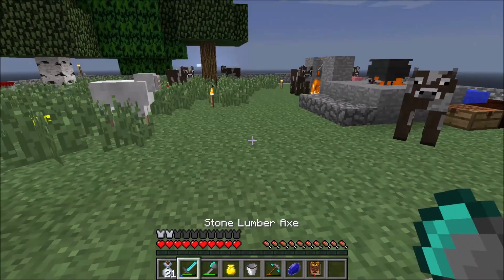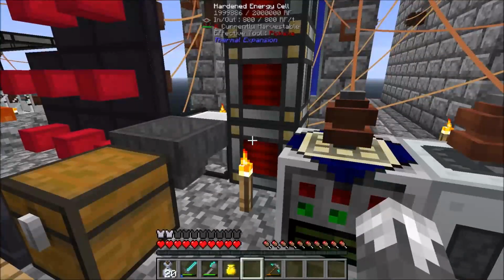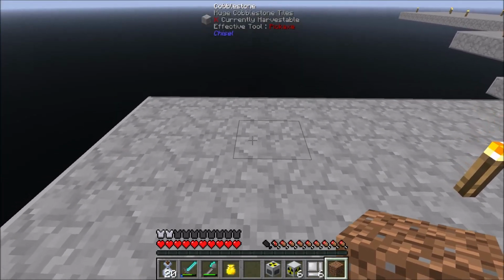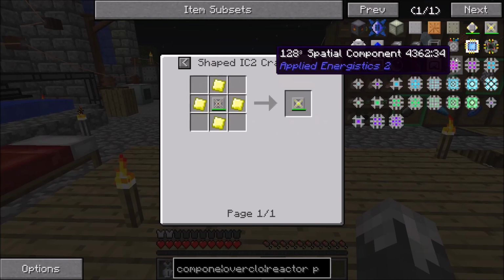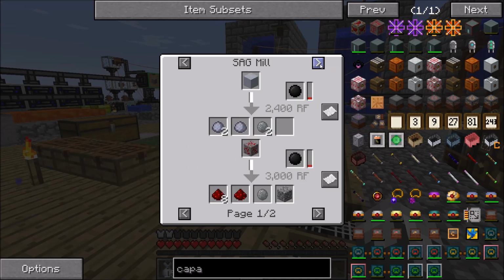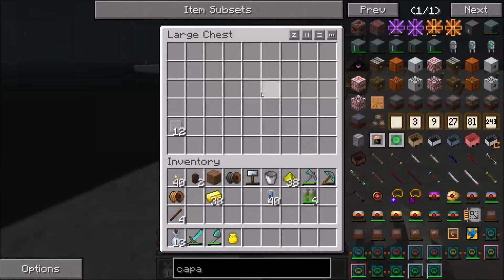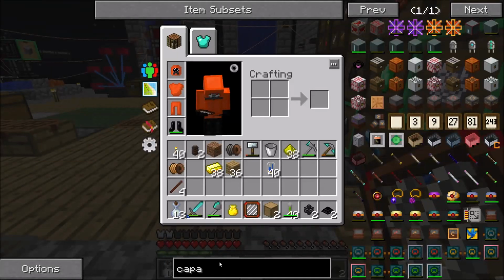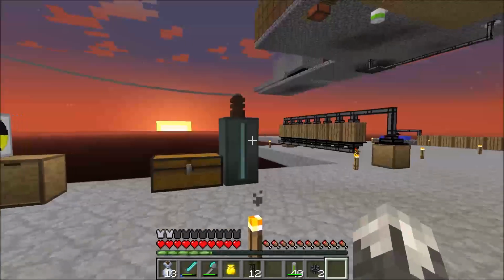Feed the Beast Infinity Evolved Skyblock Ep. 14 Nuclear Power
Today we get our reactor set up and start generating a lot more power. ENJOY!